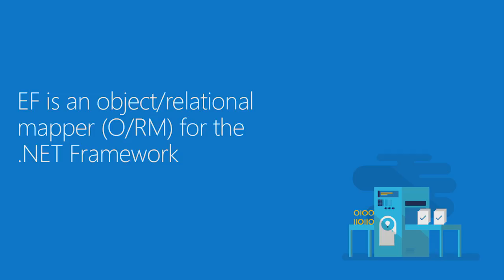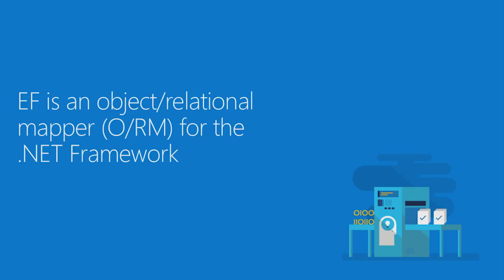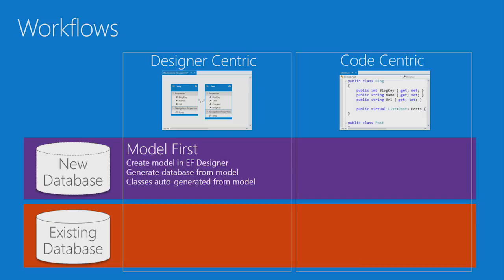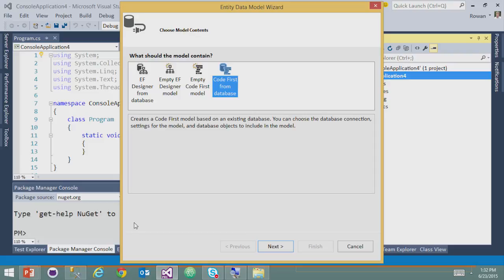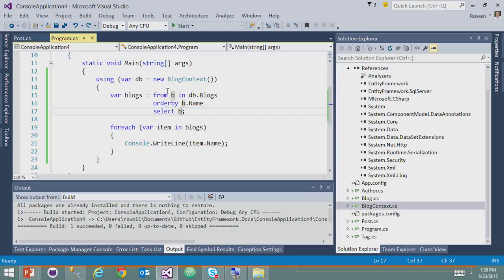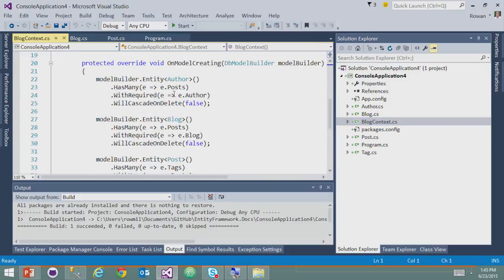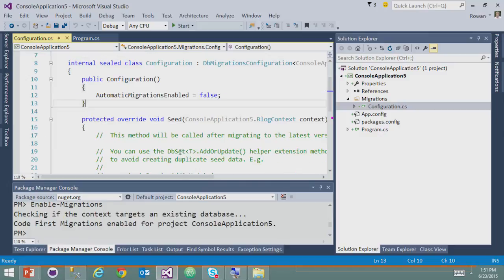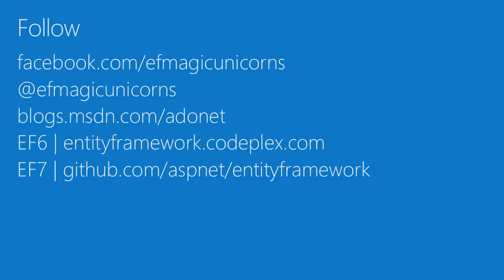Entity Framework with Rowan Miller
Courtesy: MSDN Channel9

A very intuitive discussion with Rowan Miller, the guy working with Entity Framework at Microsoft.